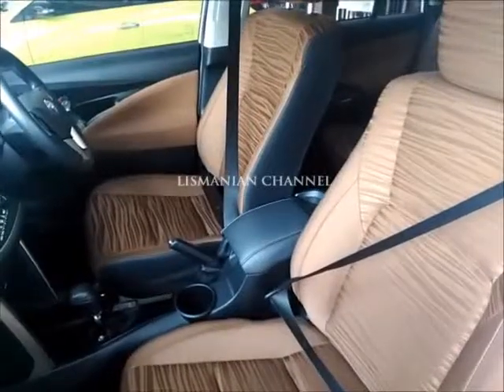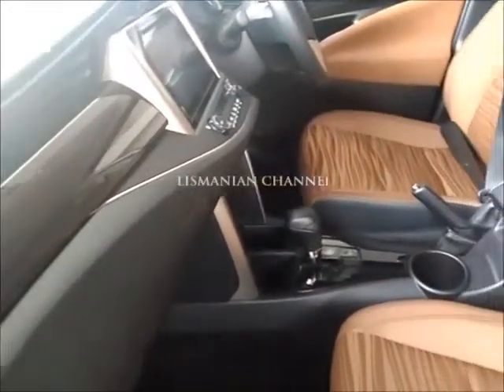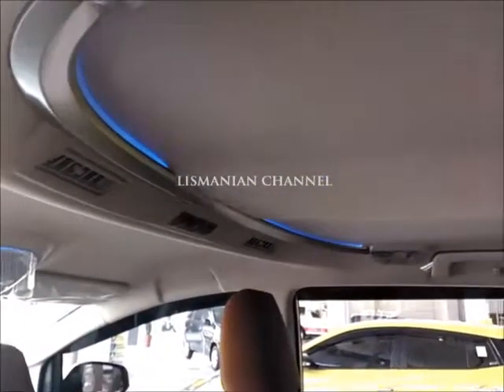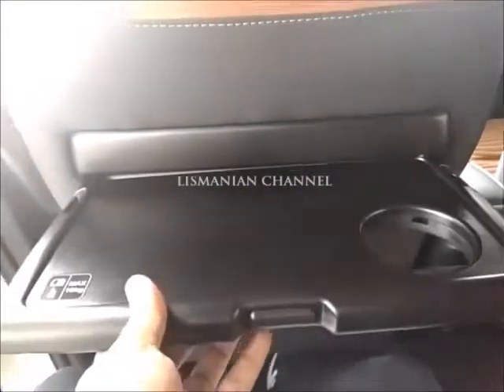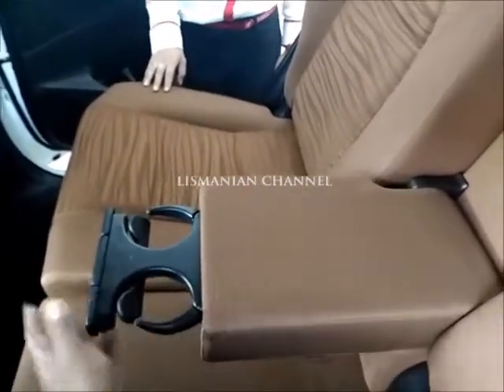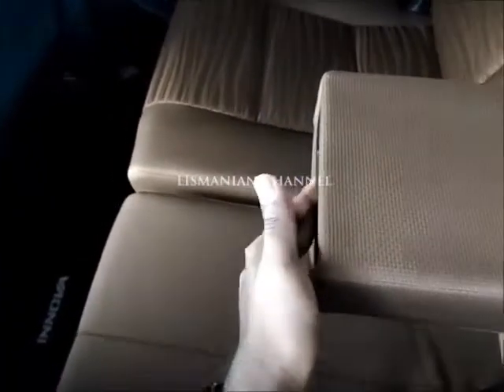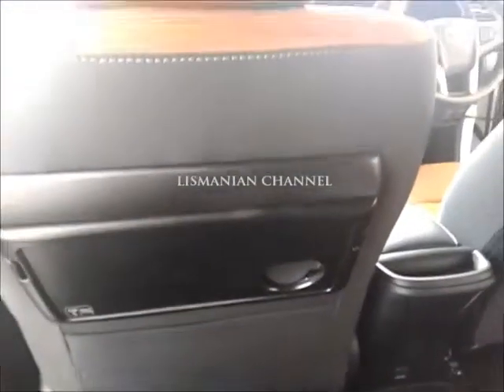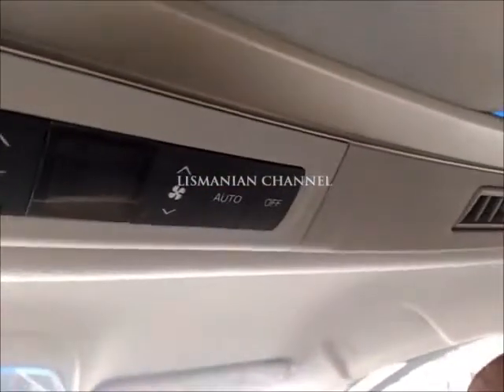MEWAHNYA INTERIOR KIJANG INNOVA NEW 2018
Mewahnya interior Kijang All New Innova New 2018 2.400 CC, harganya sekitar 350 jutaan lebih dengan kenyamanan yang tidak kalah dengan Toyota Fortuner atau Pajero Sport sekalipun